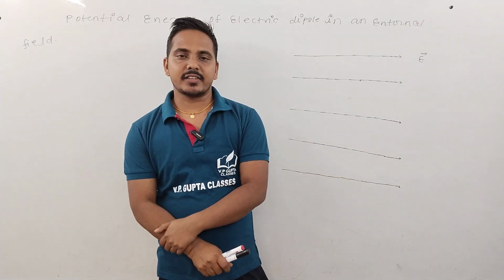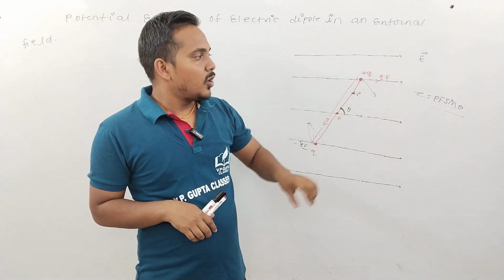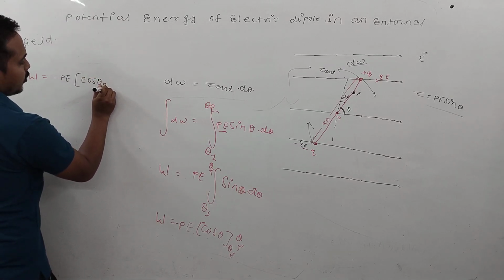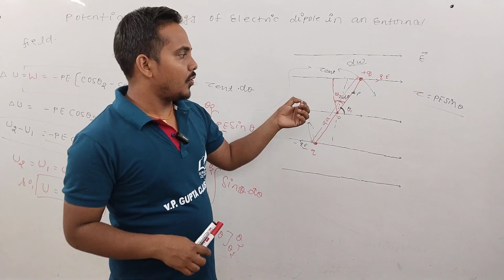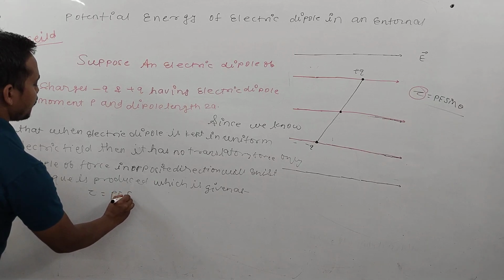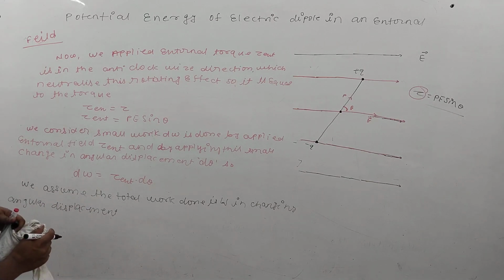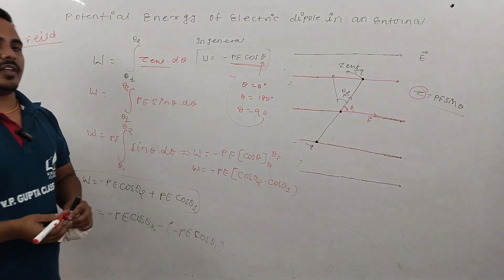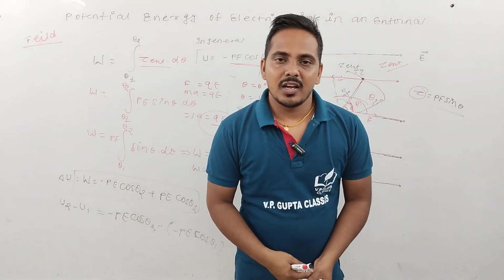Potential energy of electric Dipole in an external field .Class 12 by VP Gupta sir.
1.Potential energy of electric Dipole in an external field .Class 12 by VP Gupta sir.
2.Expression of potential energy of an electric Dipole in an external field.
3. potential energy of electric Dipole class 12 physics ncert.
4.what is potential energy of electric Dipole in an external field.
5.potential energy of electric Dipole in an external field class 12 physics.